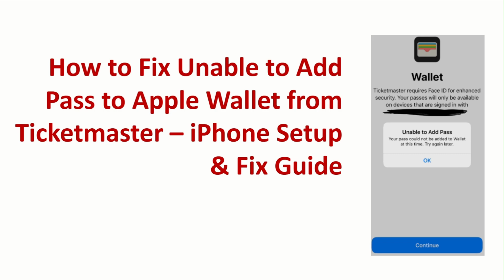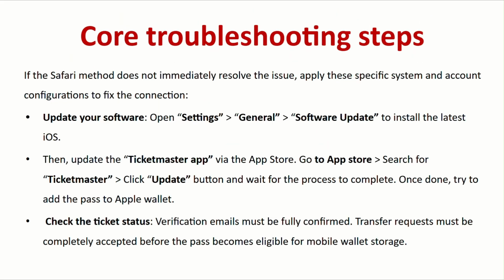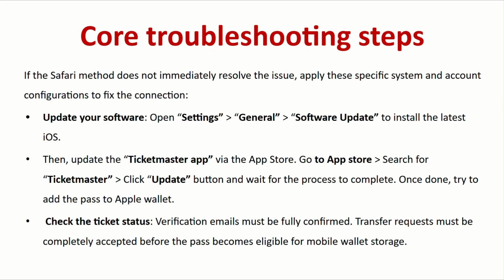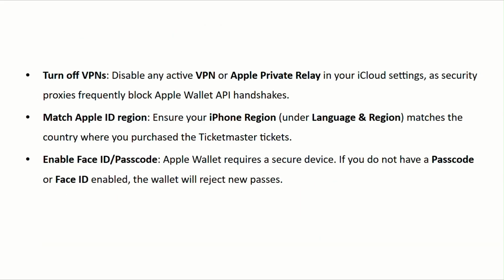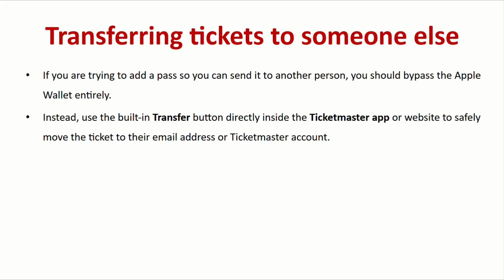How to Fix Unable to Add Pass to Apple Wallet from Ticketmaster – iPhone Setup & Fix Guide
Fix Ticketmaster pass not adding to Apple Wallet using iPhone settings, account verification, software updates, and troubleshooting solutions quickly.